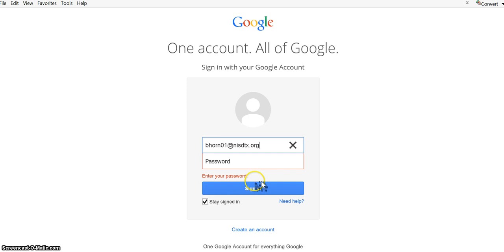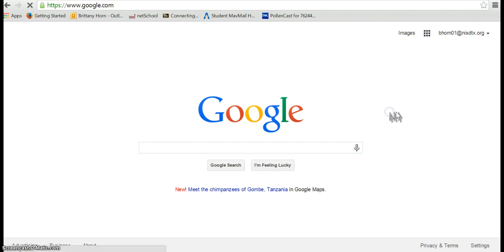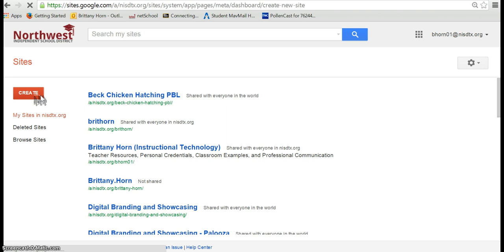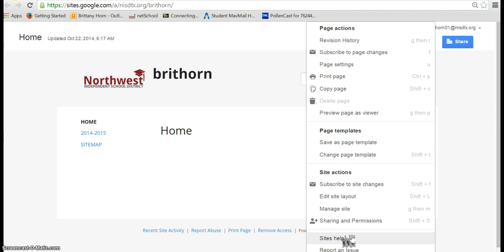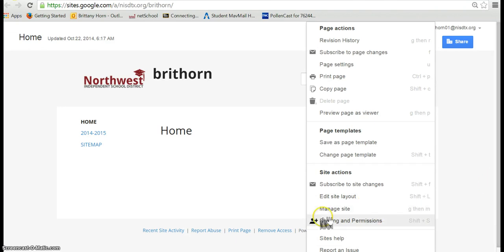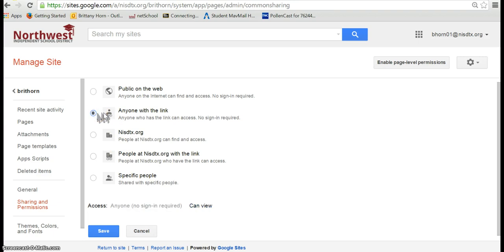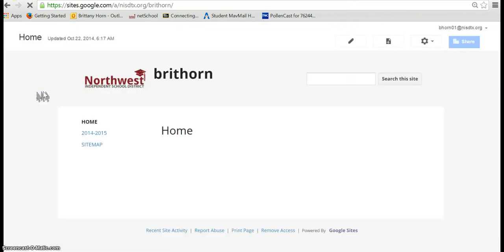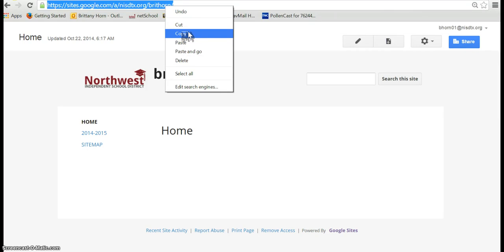Google Sites for Website Purpose